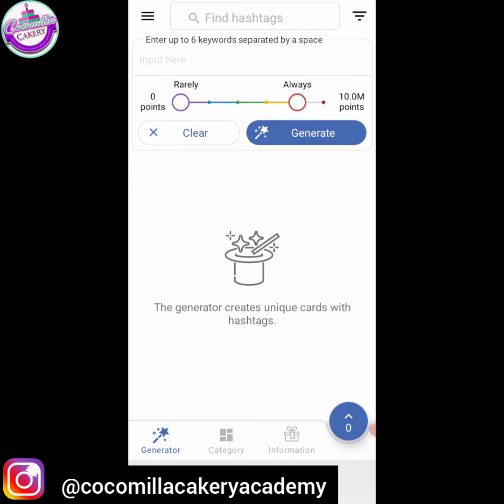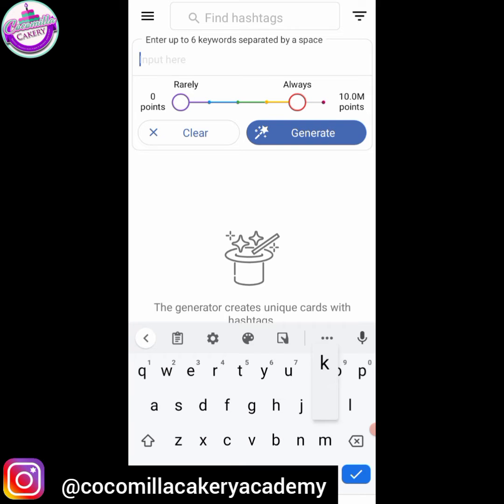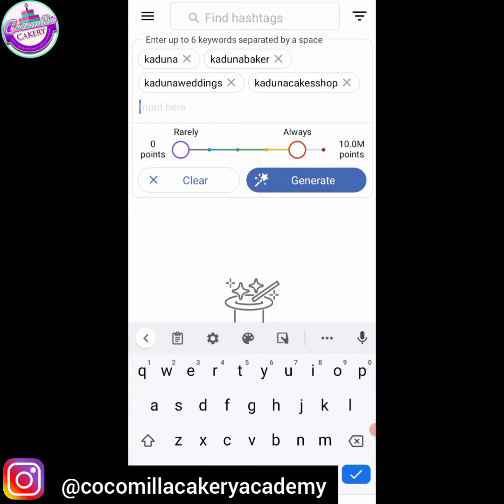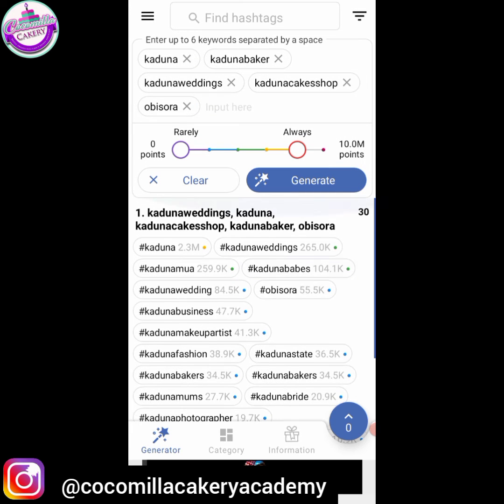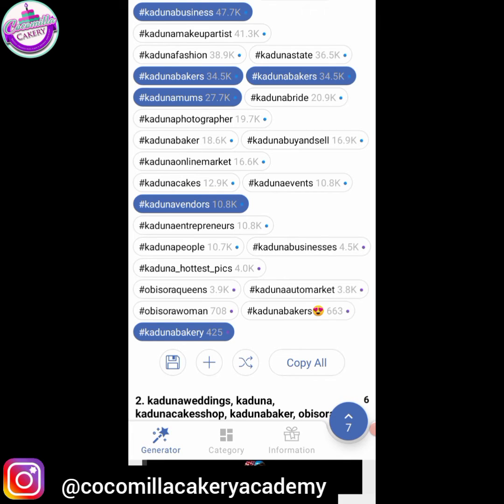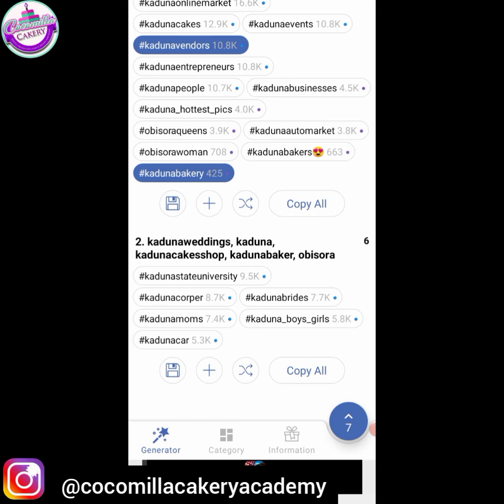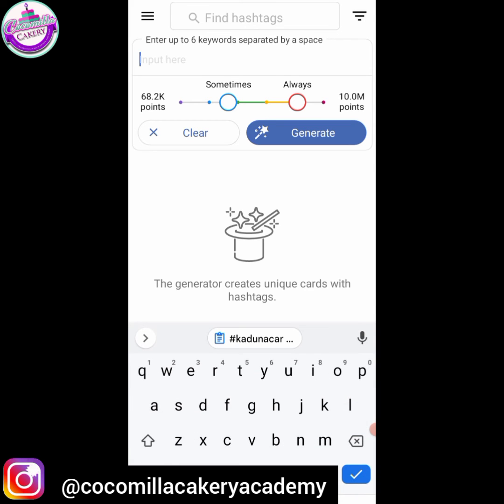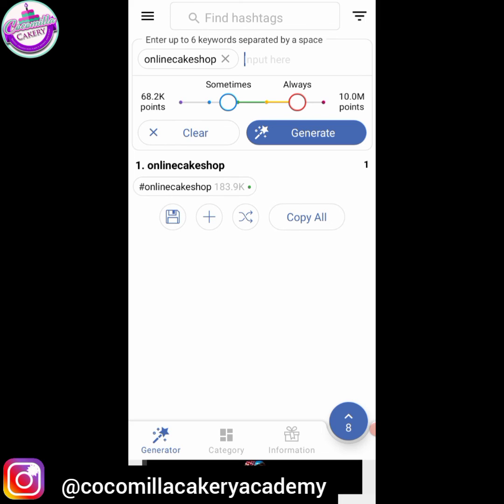Instagram Tips For Bakers: How to generate over 30 Hashtags in less than 10 secs in 2021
Having your business locked on Instagram and just posting lovely pictures of your works ain't enough to get customers to notice your business and patronise you. You need to fix your online cakeshop on Instagram where your ideal customers can locate you.
That can only be done when you use relevant keywords in form of hashtags to rank your works to be visible and stand out from your competitors.
Today I would be sharing Instagram Tips For Bakers: How to generate over 30 Hashtags in less than 10 secs in 2021".
Start using the right hashtags today! Hope you find this content useful.

Background music credits t;
Musician: Iksonmusic